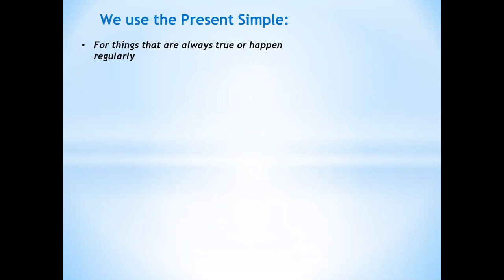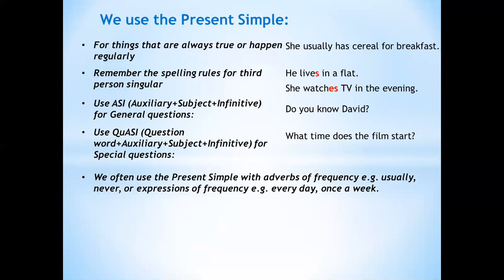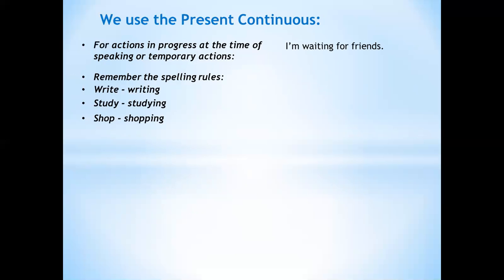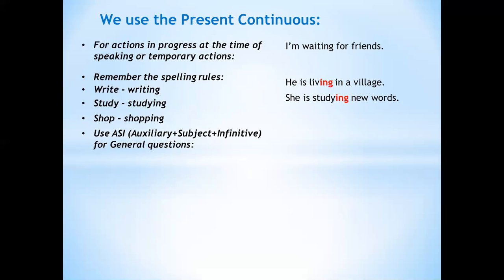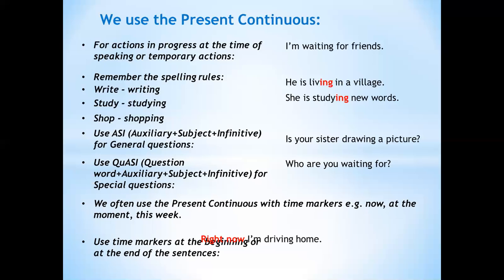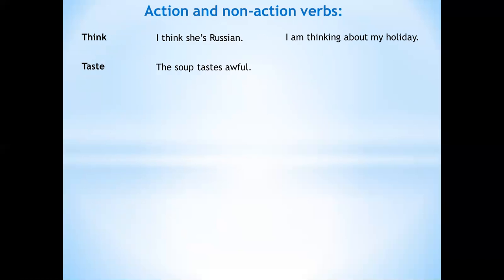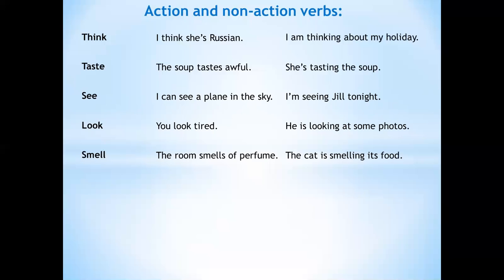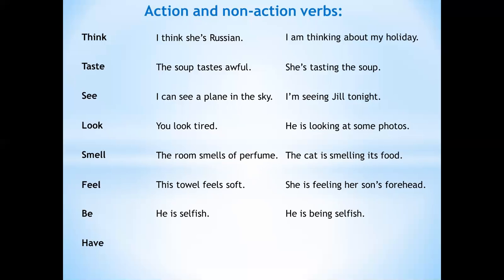Stative verbs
Grammar-Stative verbs